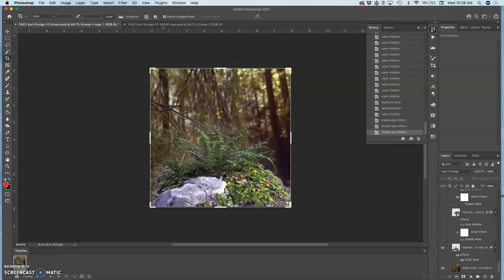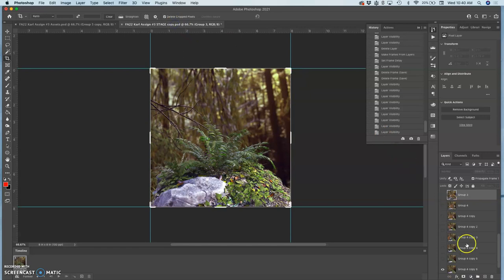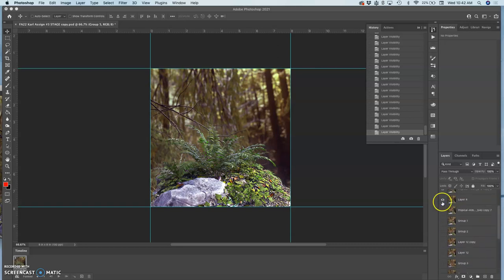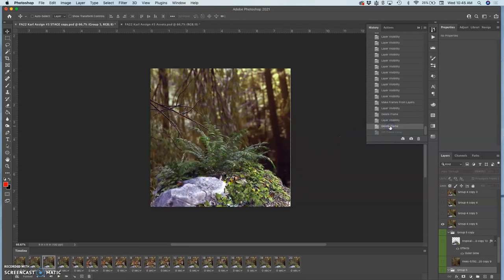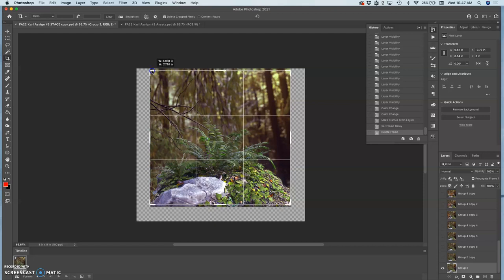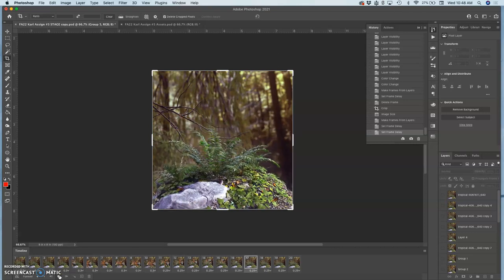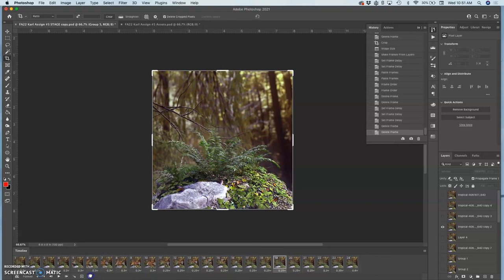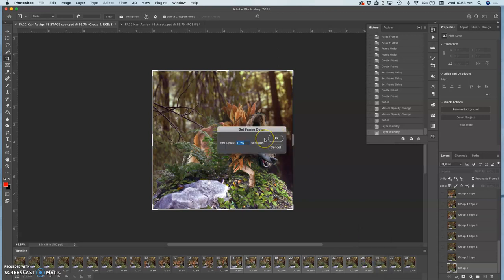12 Refining Your Final Frames By Adjusting the Timing and the Tweens on the Timeline